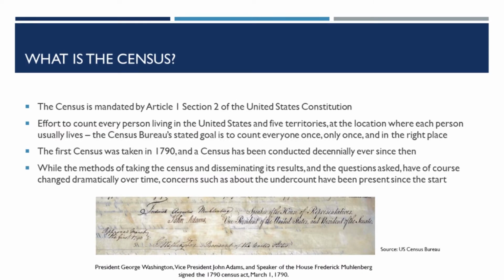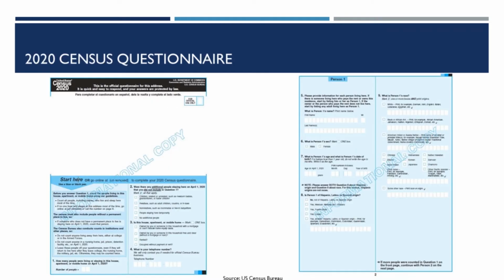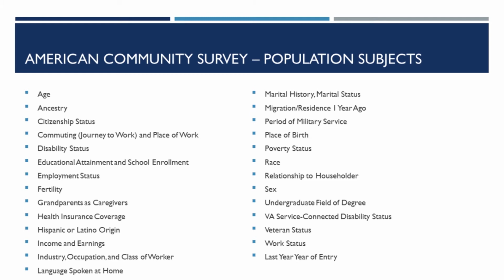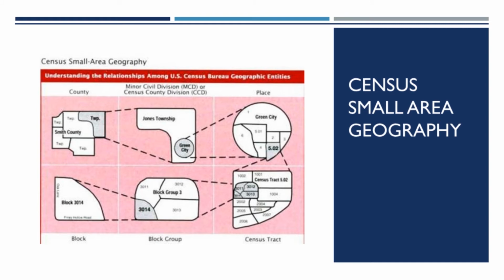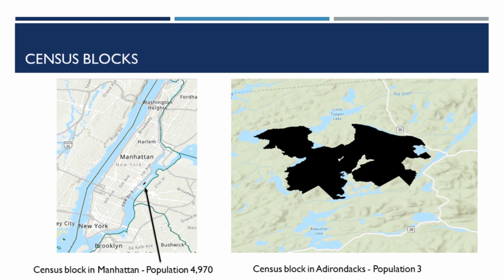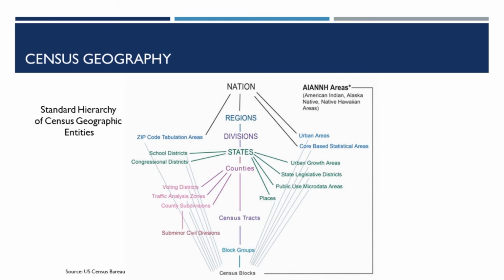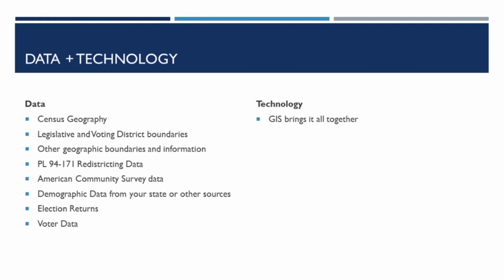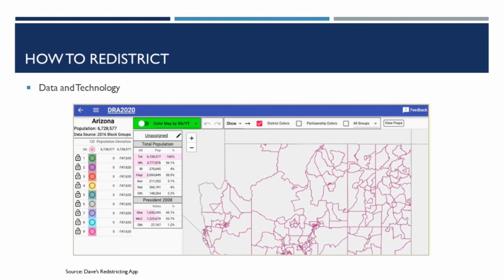Redistricting: Data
Part 4 in the Redistricting Training Series. In this segment, hear from Jeff Greenfield, Connecticut General Assembly Staff, as he walks through how states put together a redistricting data set.